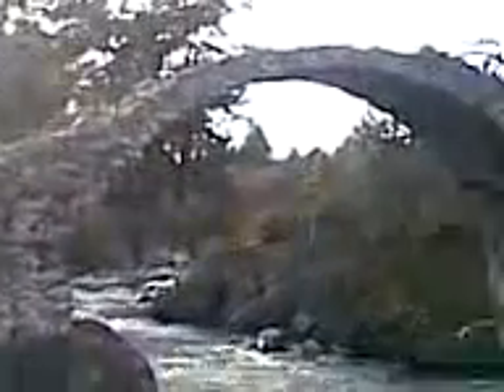Land Surveyors at Carrbridge,Scotland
An evening visiting Carrbridge